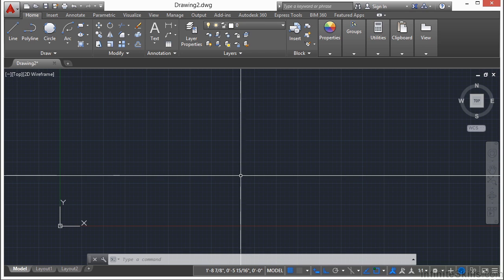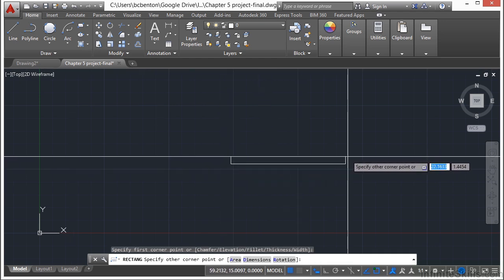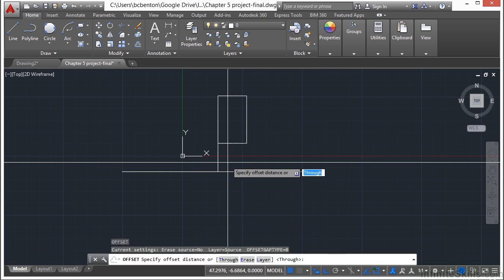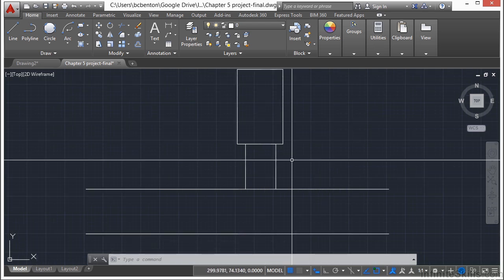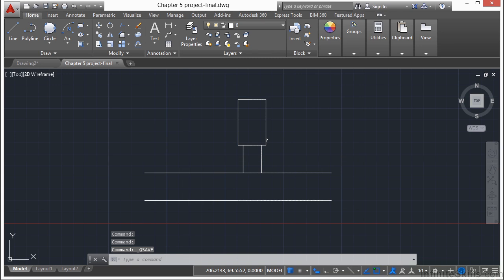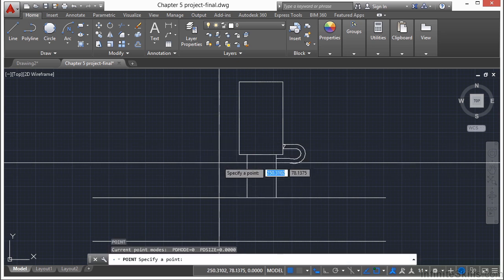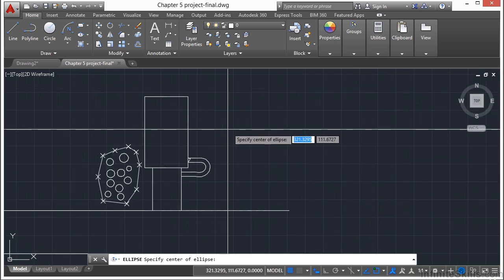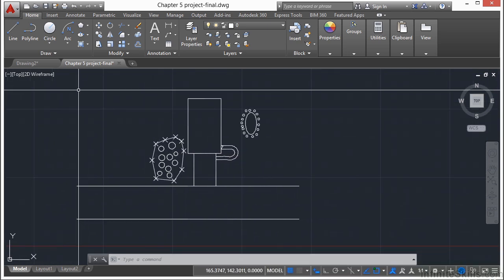Learning Autodesk AutoCAD 2015 Drawing And Drafting Tools Project